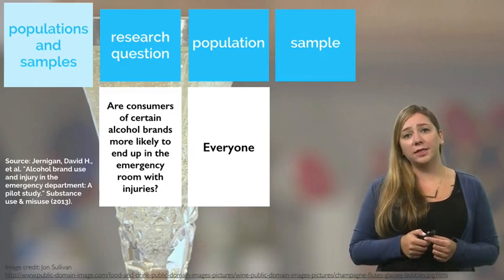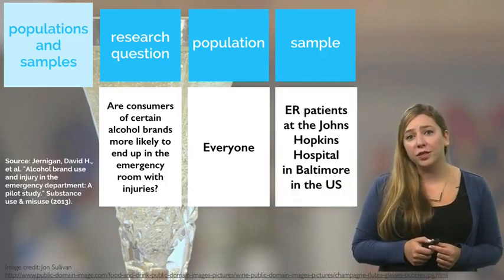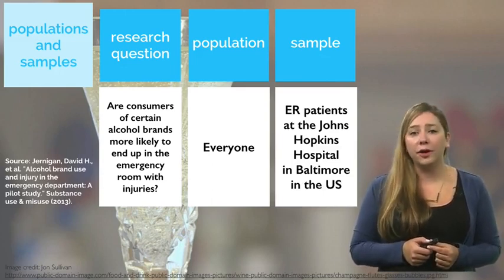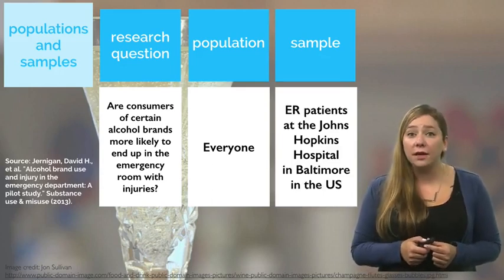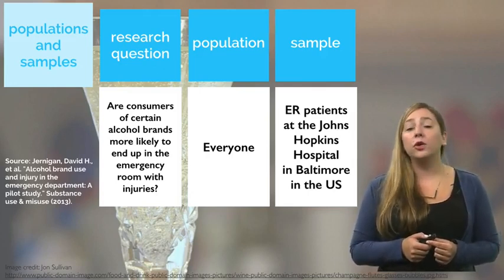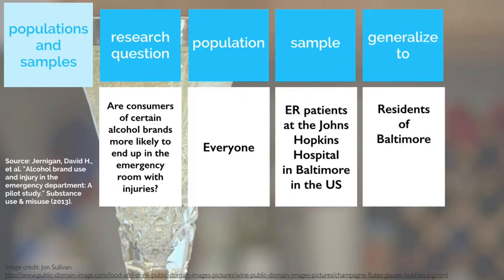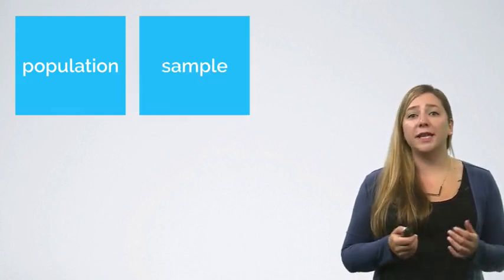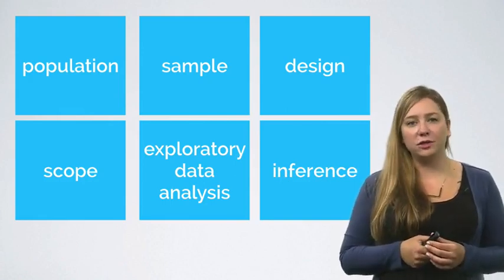Introduction to data Part 1